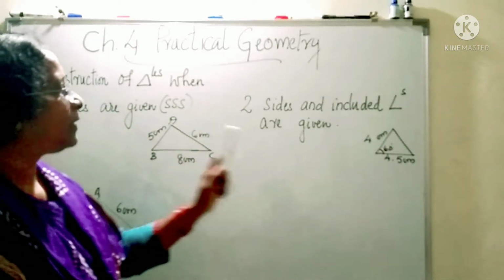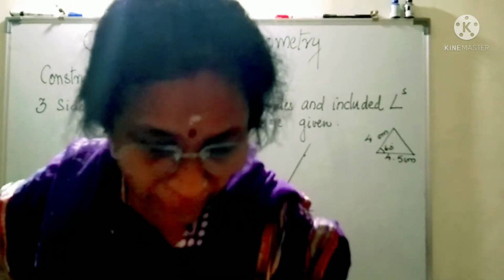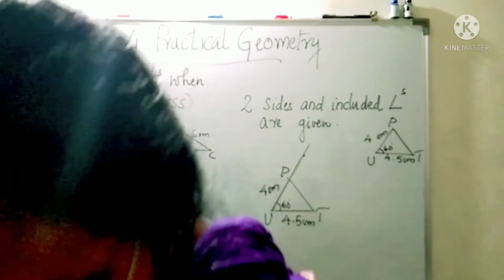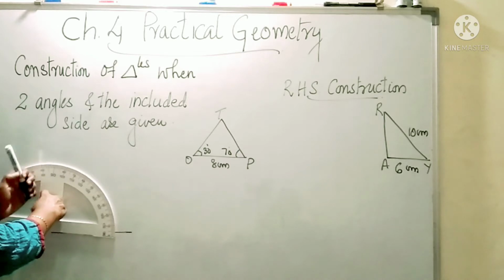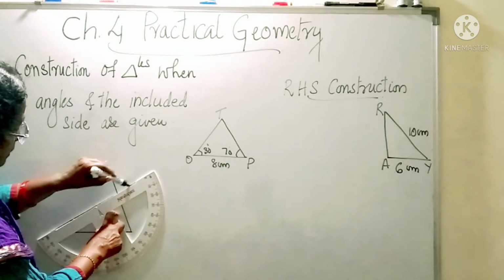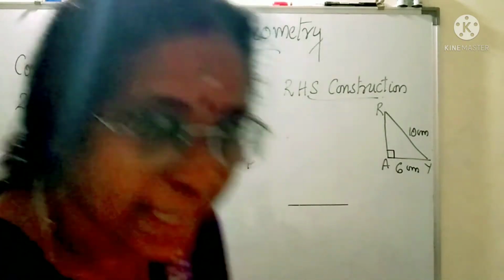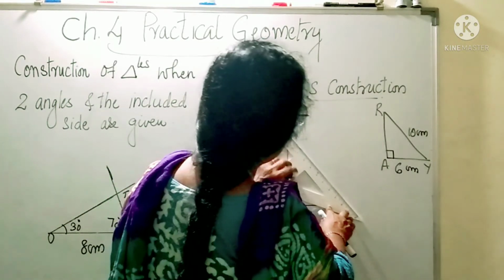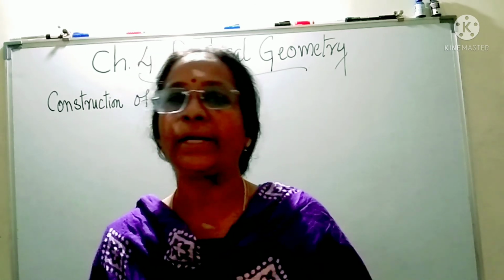Ch.4 Practical Geometry Part-3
Revision#Triangle construction#SAS#ASA&RHS